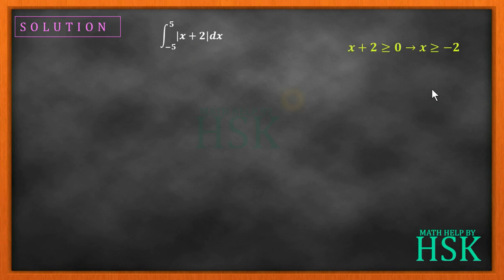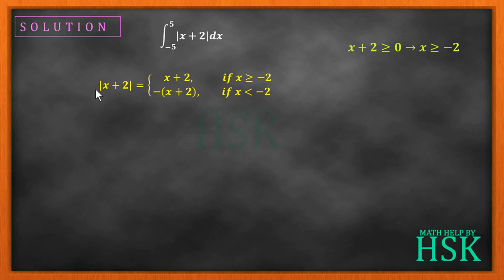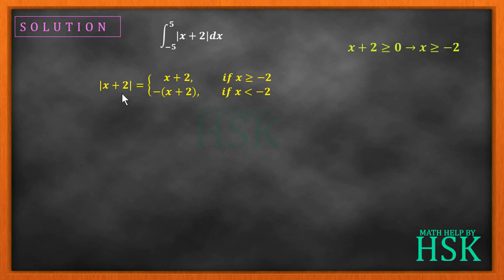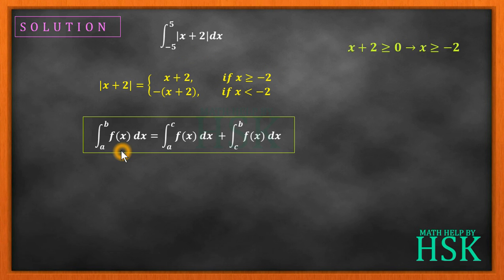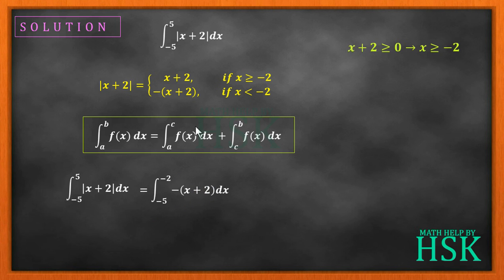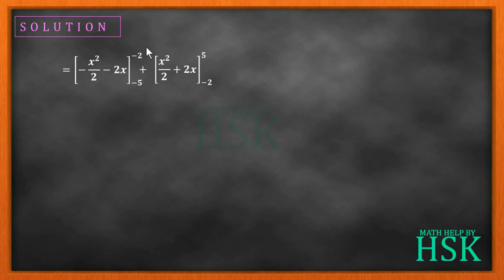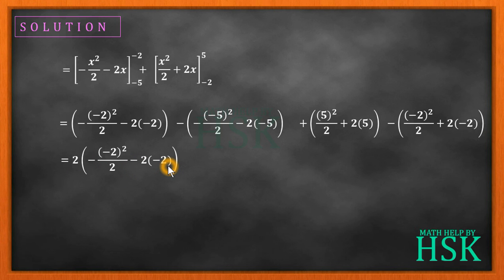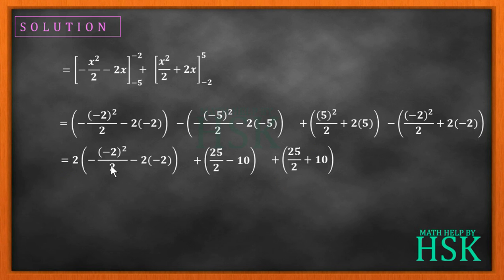ex7#11 Q5 ncert maths solution integrals chapter 7 class 12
geometry tutorial
calcus,calulus integrals, definite integrals, integration by parts,properties of definite integrals,substitution method,area function,odd funtions, even functions,